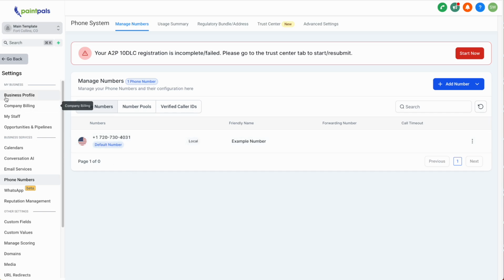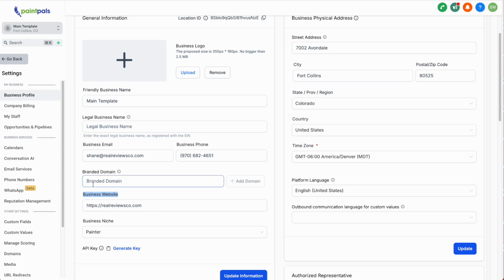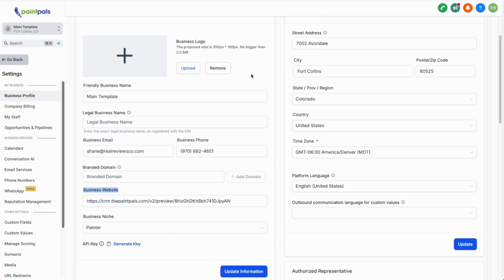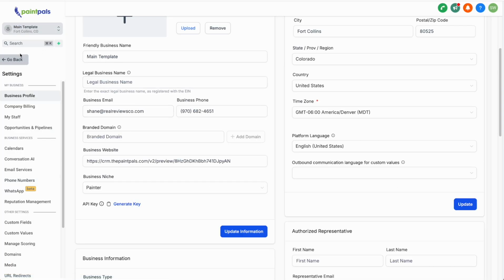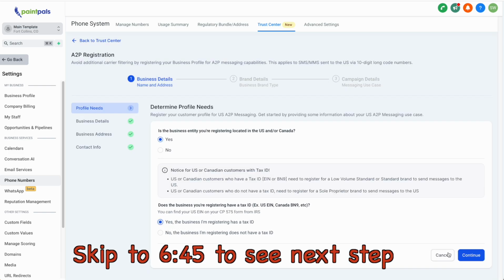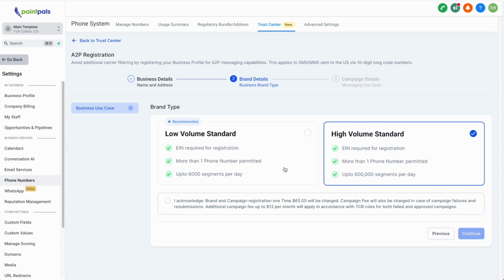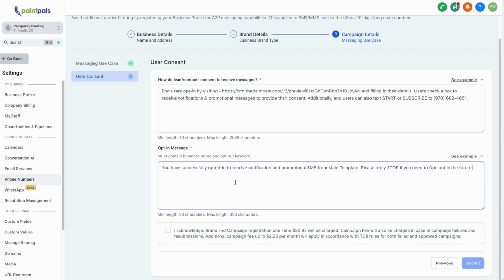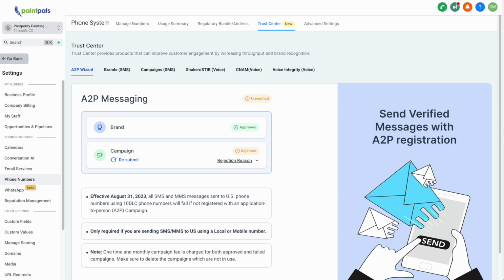[Phones] - A2P Registration